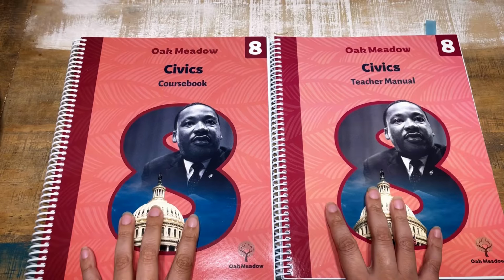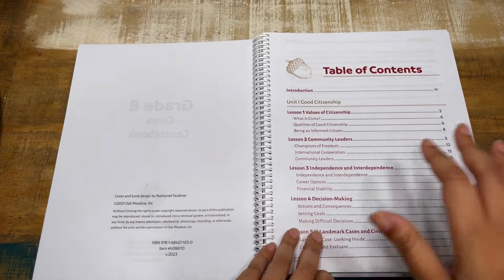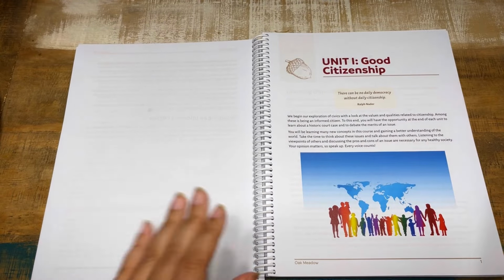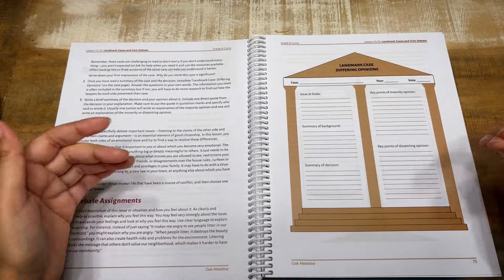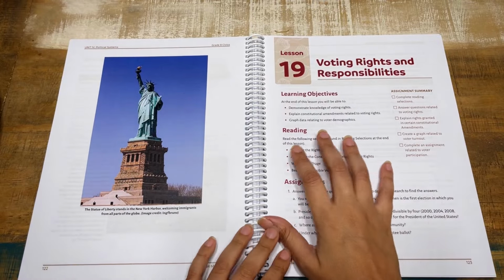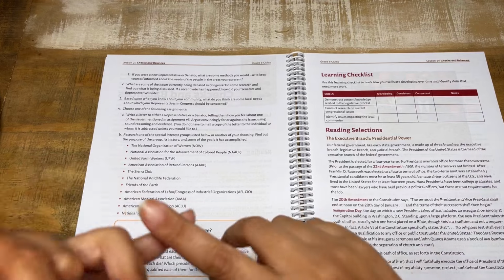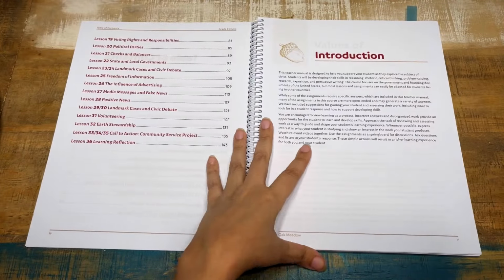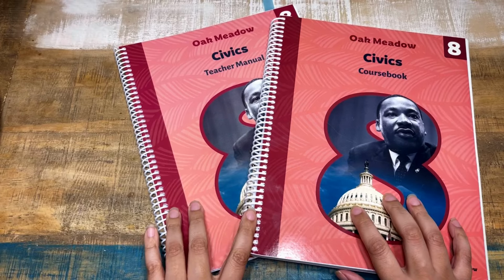Mid-Year Comprehensive Review: Oak Meadow 8-Civics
✨ A comprehensive mid-year walkthrough and review of @OakMeadowLearning Civics course in grade 8. How we adapted it so far, additional insights on the possibilities of using this course as a high school credit, and more!
*This level was sent to me in exchange for my honest review, but as previously stated, we are long term users of oakmeadow resources (since grade 1). My opinions are always my own.